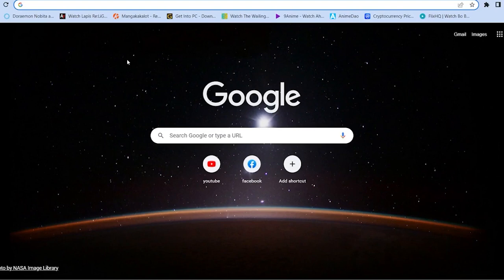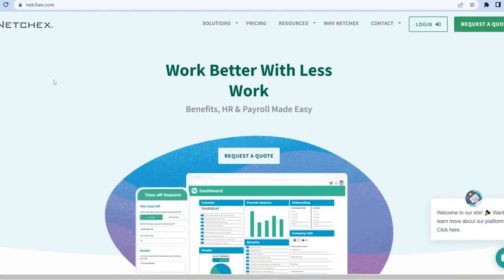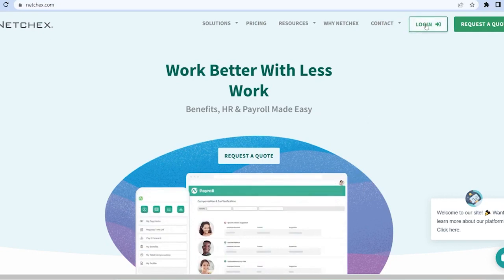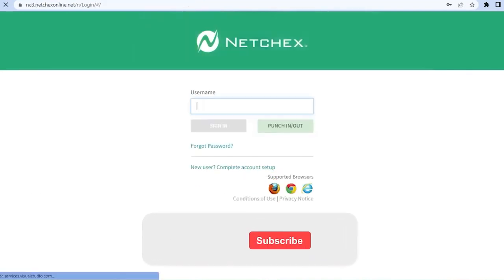How To Login To Netspend Employee Account 2022 | Netspend Employee Login/Sign in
Hello everyone, welcome to another video. In today's video, we're gonna teach you How To Login To Netspend Employee Account 202.